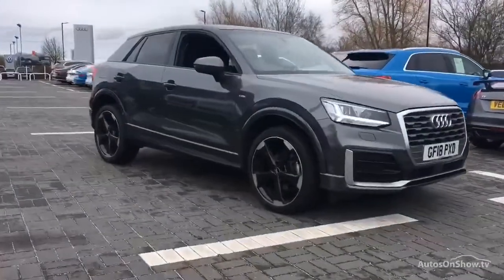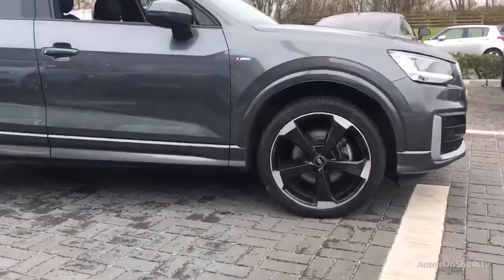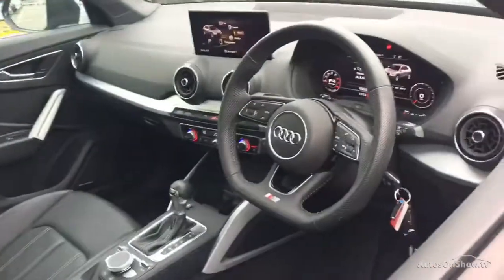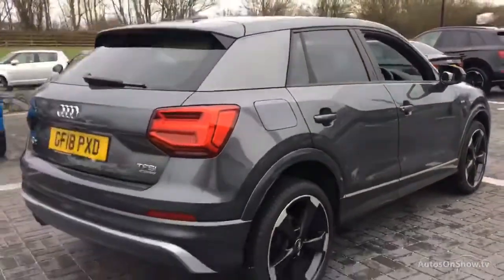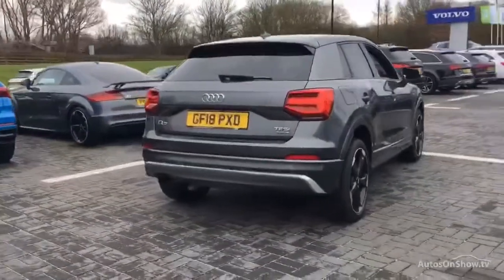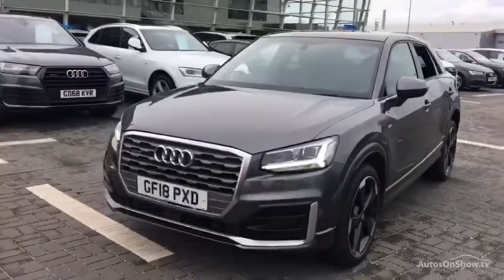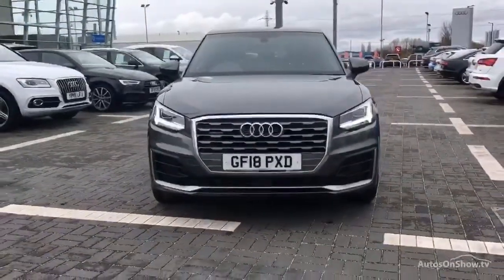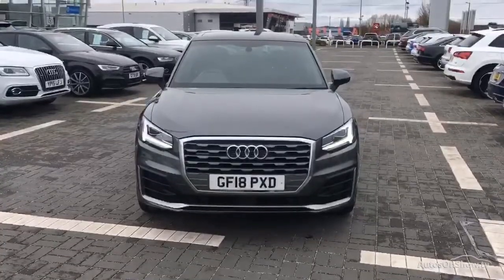GF18PXD AUDI Q2 TFSI QUATTRO S LINE GREY 2018, Sytner Audi Harrogate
2018 AUDI Q2 TFSI QUATTRO S LINE ESTATE PETROL, in GREY